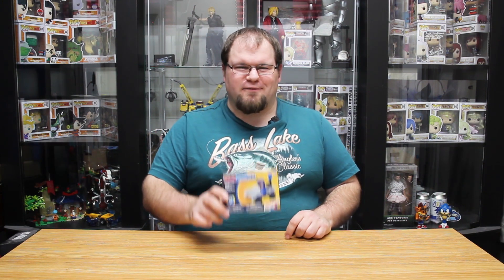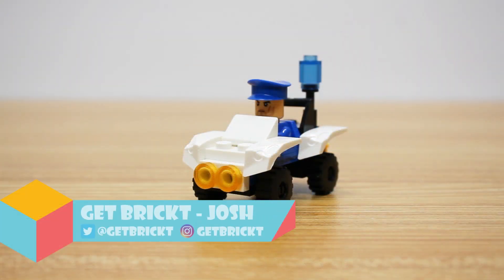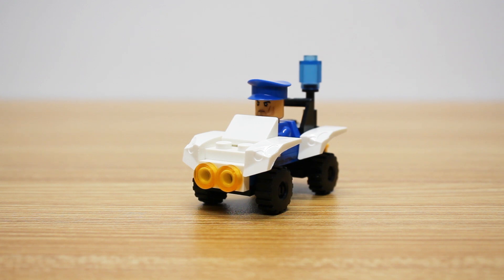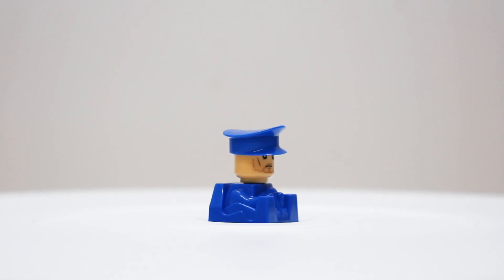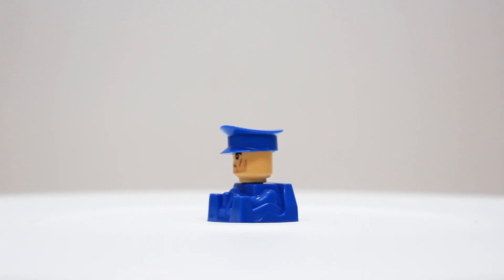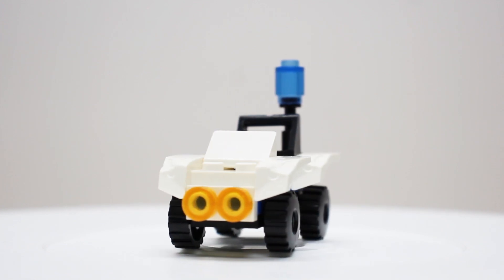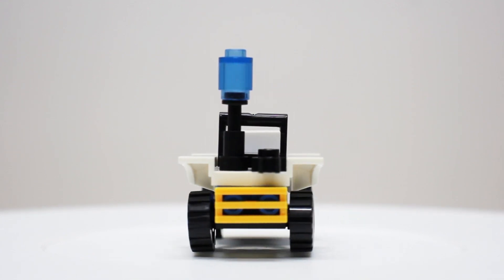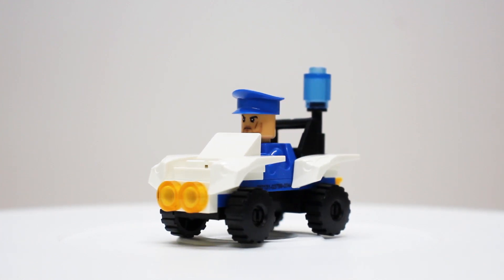Buildable ATV from a Dollar Store? | Make-It Blocks | Policeman with ATV | Item 79333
Stop in the name of the law! Join us as we check out a Policeman with ATV from Make-It Blocks. Set/Item 79333

Gear Used:
Rode Wireless Go II Dual Channel Mic
Turntable Display
Studio Lights